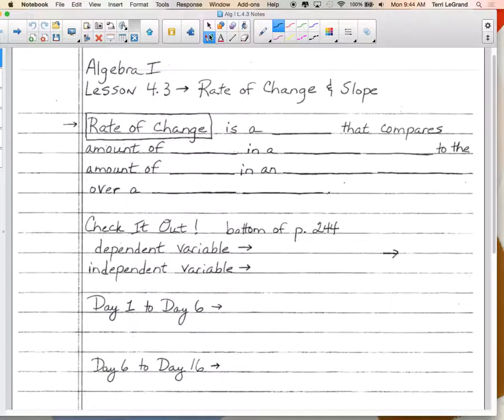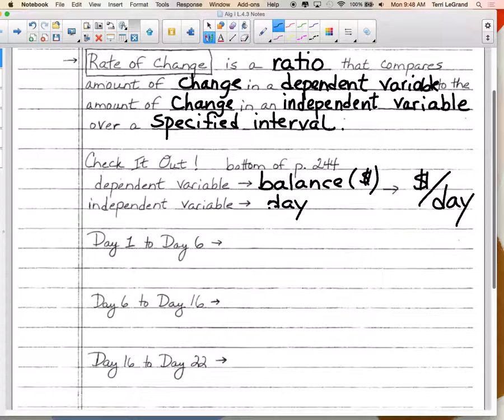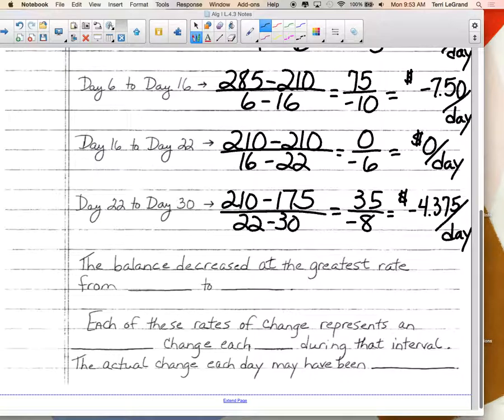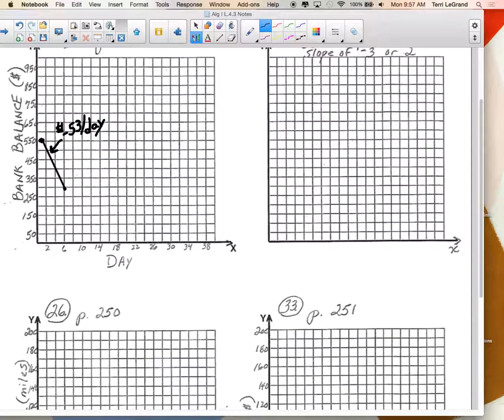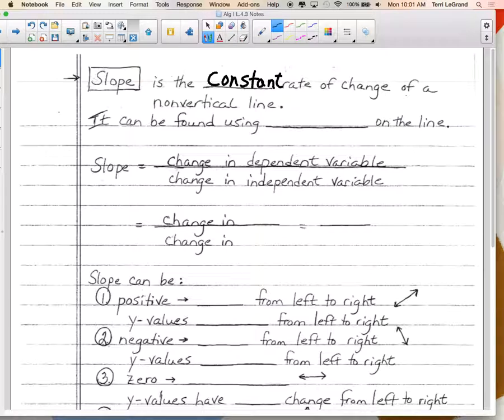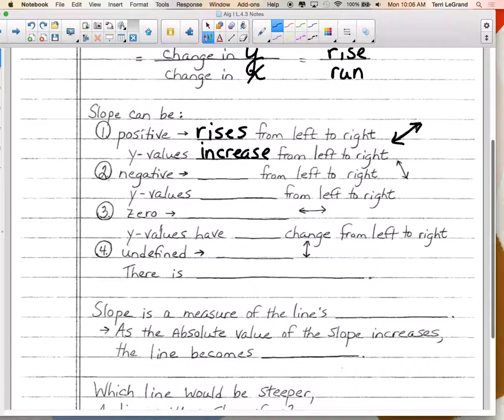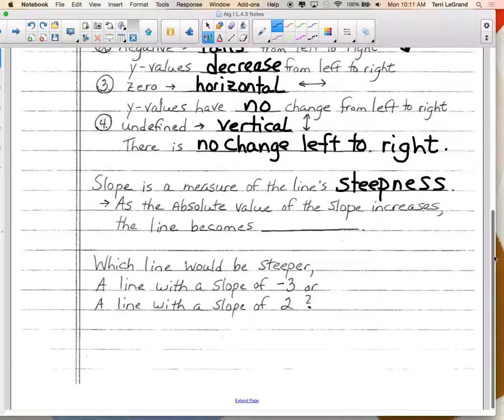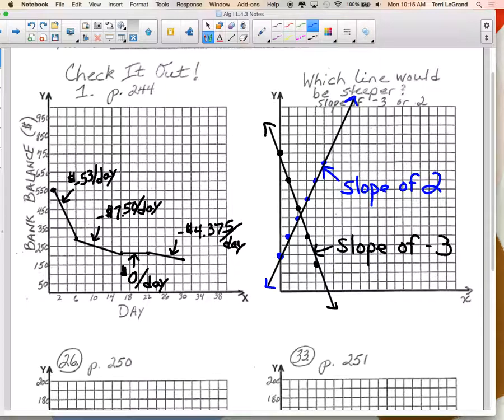Alg I L.4.3 Notes Recording